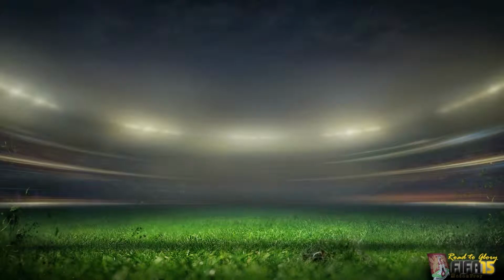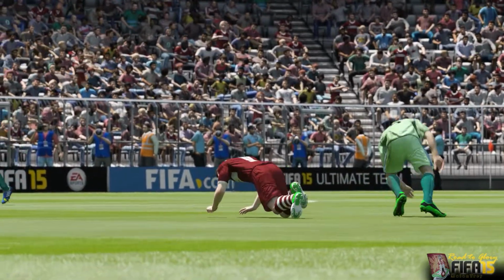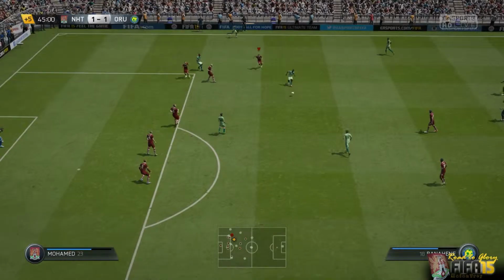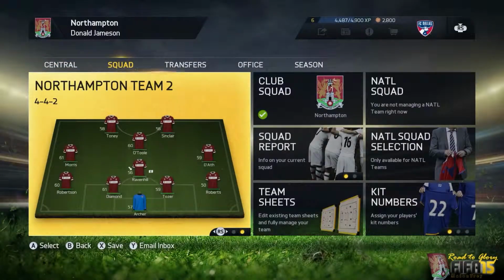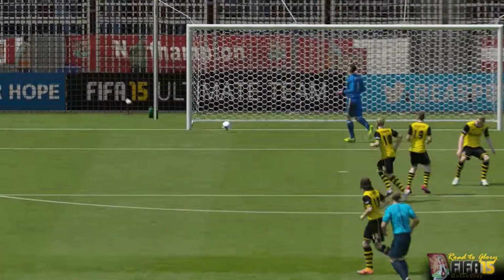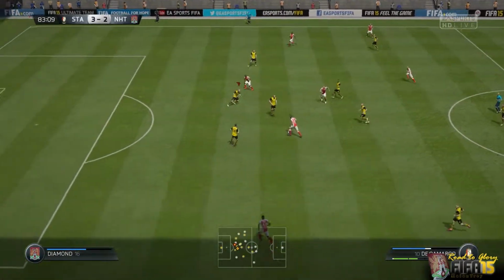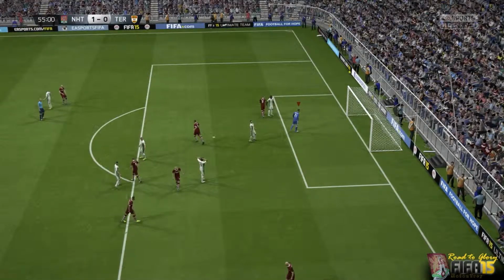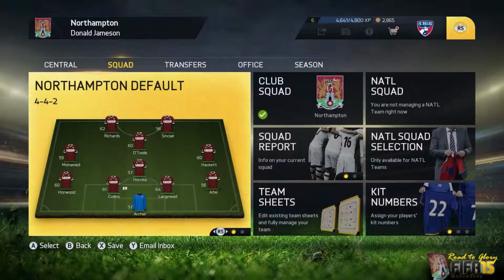FIFA 15 | Road to Glory! Northampton Town Ep. 1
Career Mode series following my progress with the Northampton Town Cobblers through the English football division, from League 2 all the way to the BPL.